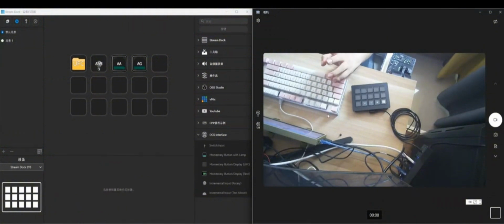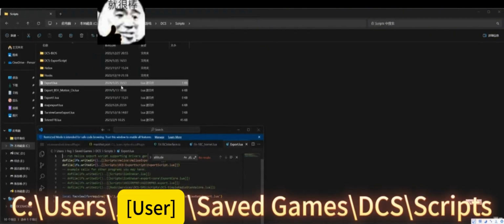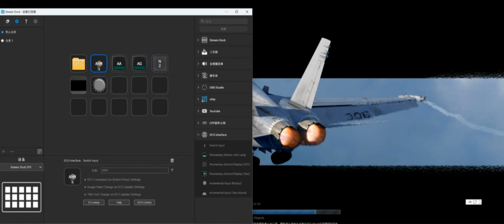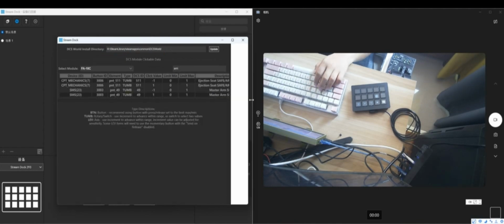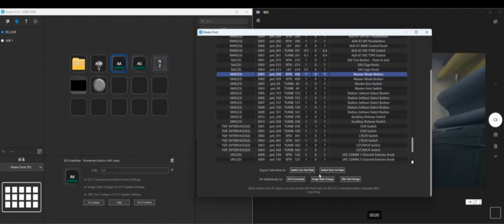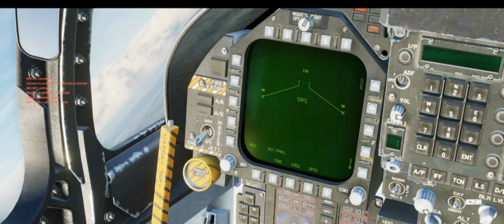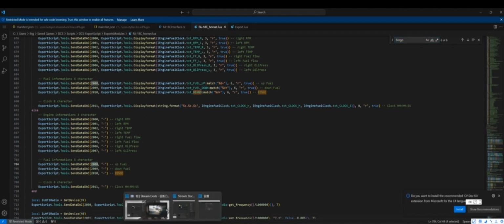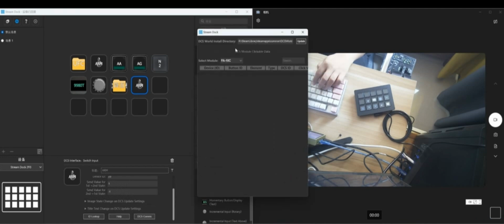Mirabox Stream Dock 293/293S DCS World F/A-18C Plugin Configurations, setup and customisations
Mirabox Stream Dock DCS World F/A-18C Plugin Configurations, setup and customisations